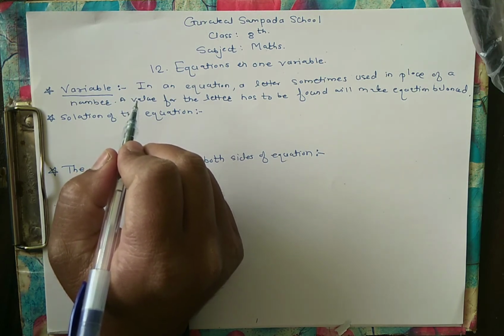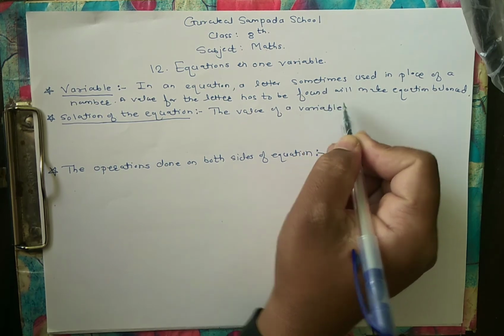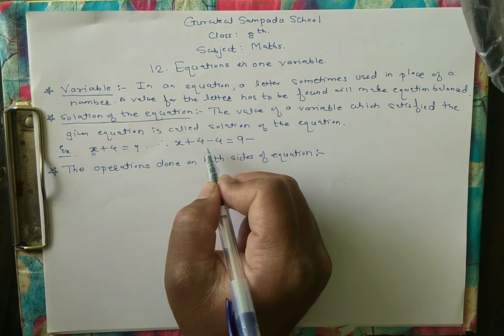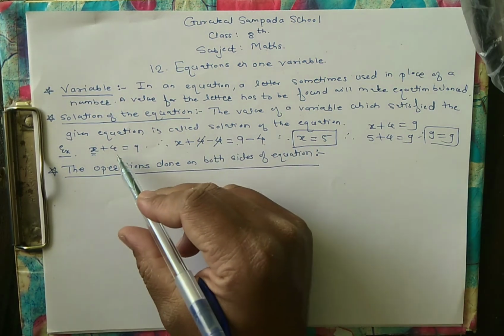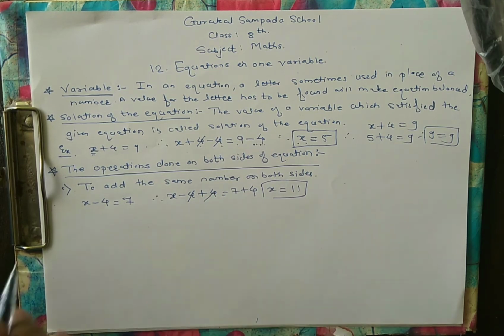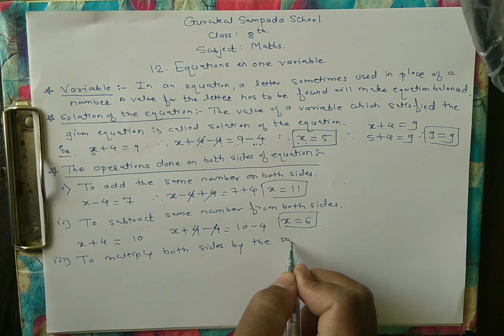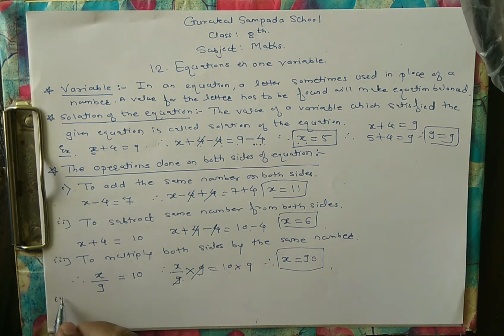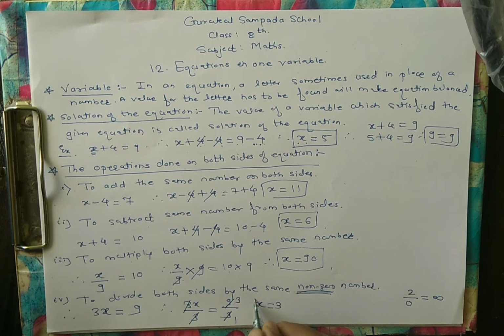Gurukul Sampada School l Class : 8 l Subj - Math l